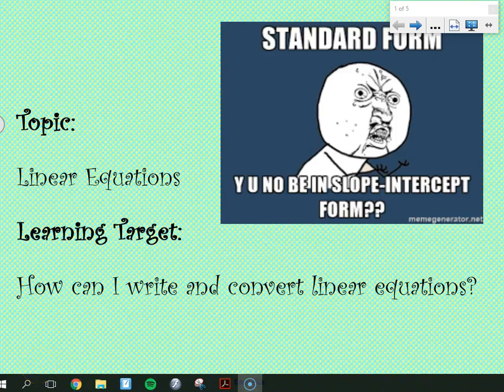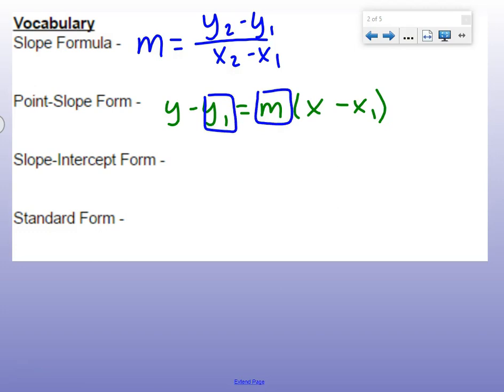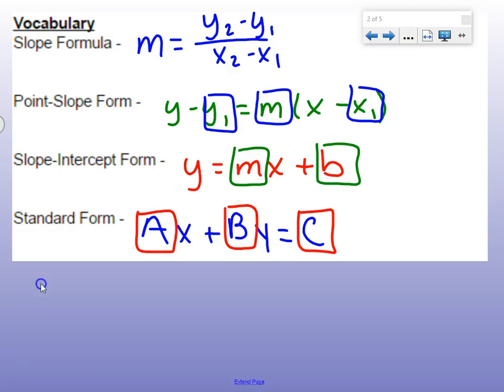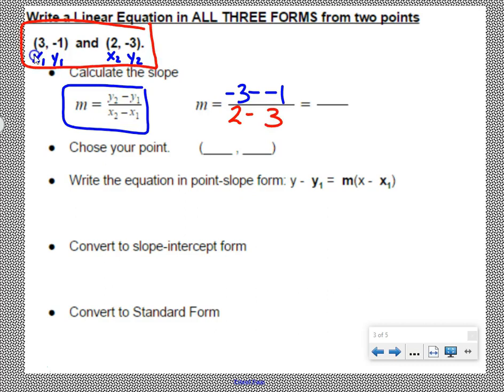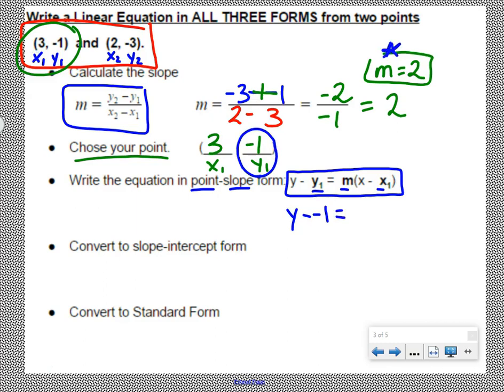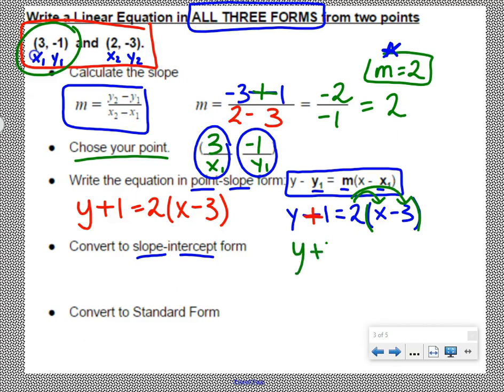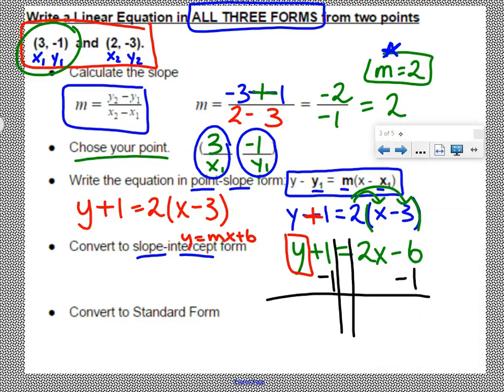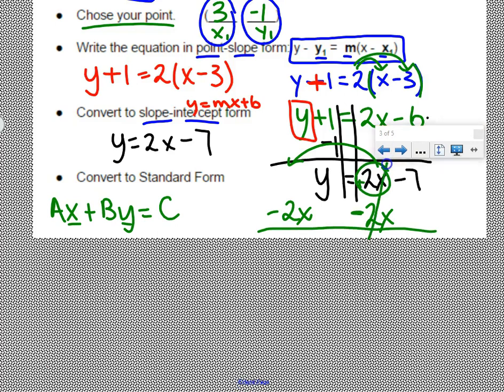MCA Day 6 Video Notes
Converting Linear Equations